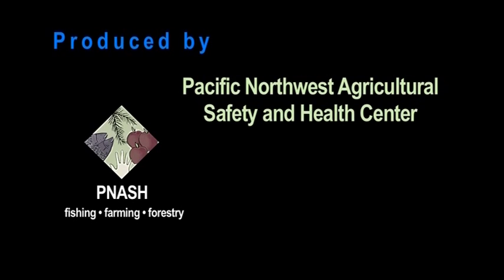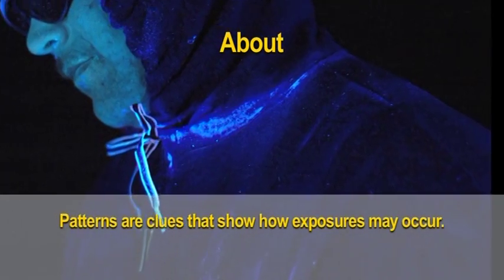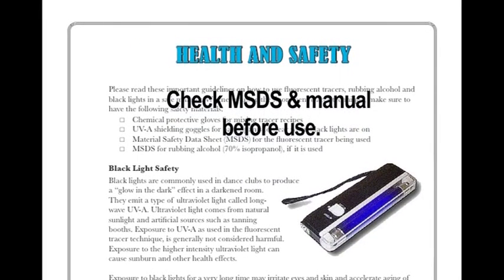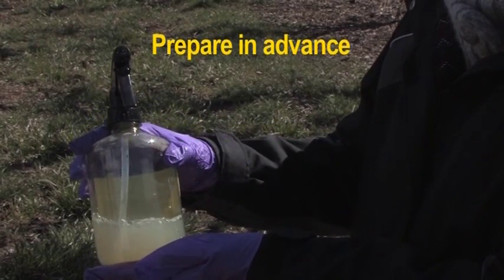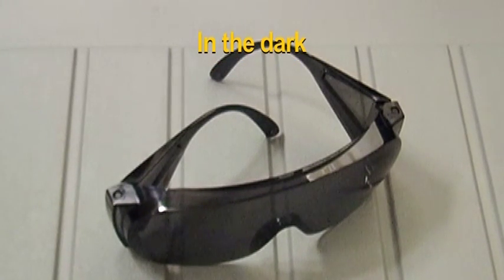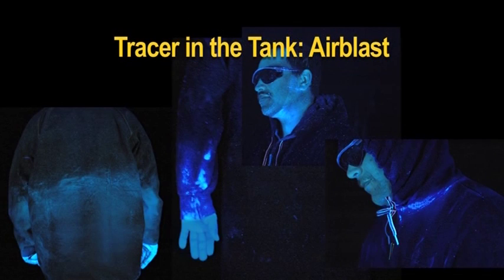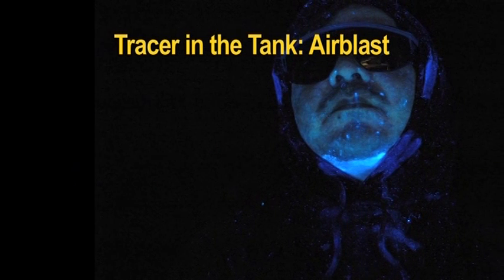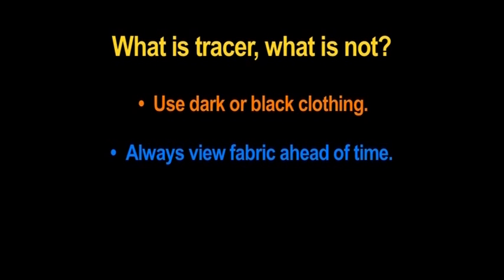Fluorescent Tracer Training (Full Video)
Using personal protective equipment is extremely important, but it does not provide a guarantee that a pesticide handler will be fully protected from chemical exposure. To test the protectiveness of certain types of PPE in field conditions, Dr. Richard Fenske pioneered the use of the fluorescent tracer technique in the early 1980s as a way to measure pesticide contamination on the skin of agricultural pesticide handlers.

As an educational tool, the fluorescent tracer technique can enhance learning, stimulate discussion, and promote safe practices. This video from the Pacific Northwest Agricultural Safety and Health Center (PNASH) and the University of Washington, shows how a trainer can use a fluorescent tracer to demonstrate pesticide safety.